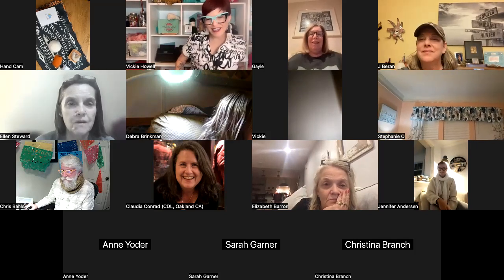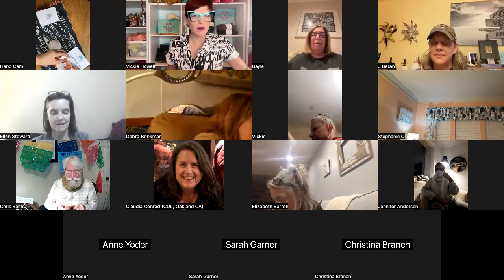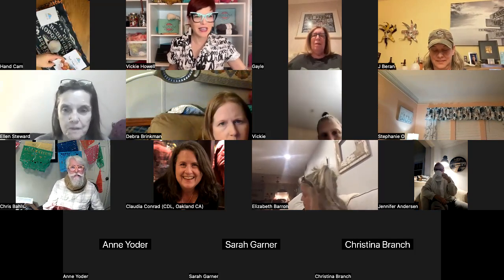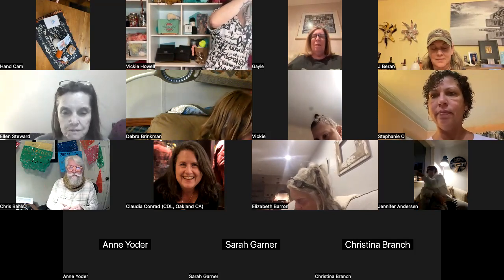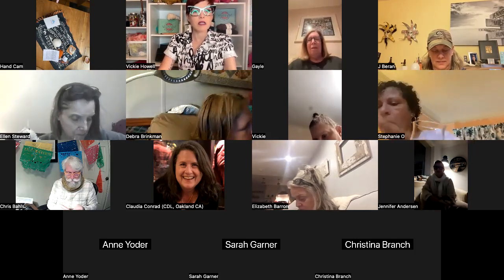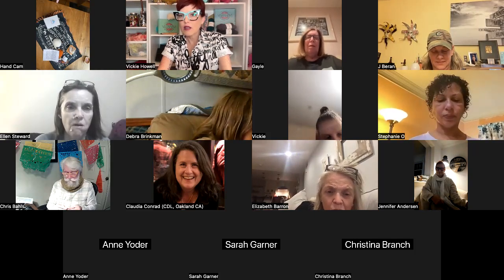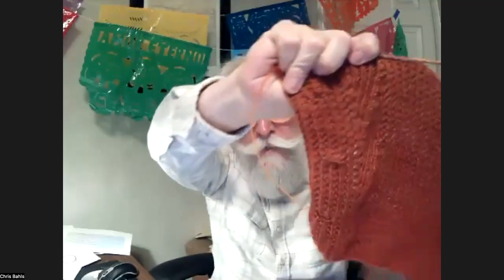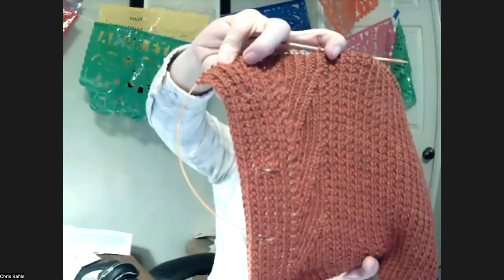YarnYAY! Mid-Week Meet-up: October 2023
On the last Wednesday of every month, a bunch of us stitchers get together on Zoom for an hour to share our projects, knit and crochet, and just hang out. Here's the recording of this month's session.

Join the YarnYAY! Newsletter for info on our meet-ups and more. go to yarnyay.com